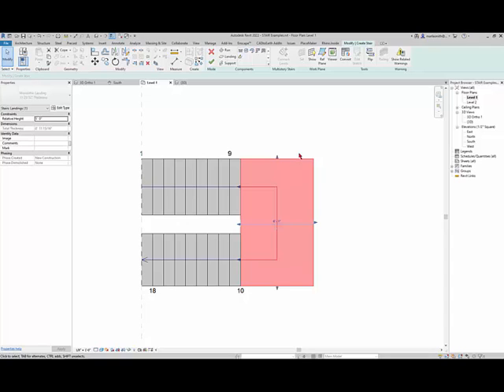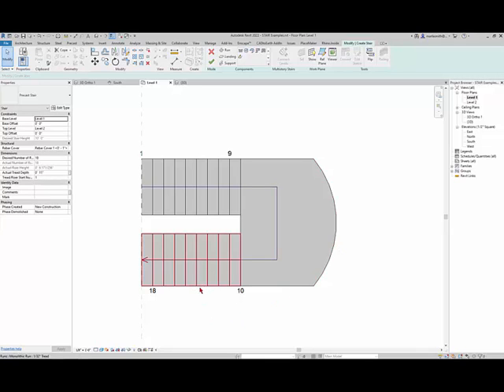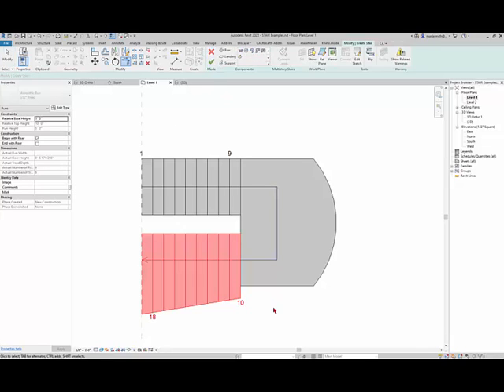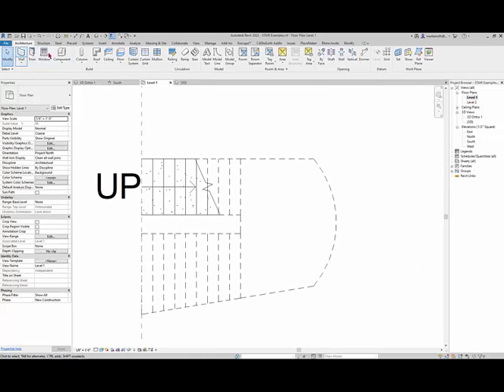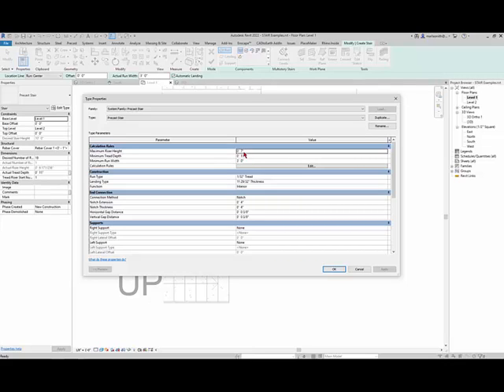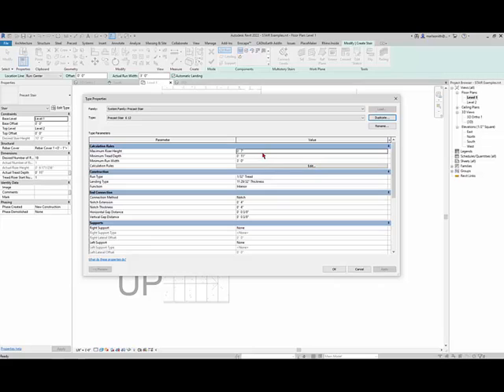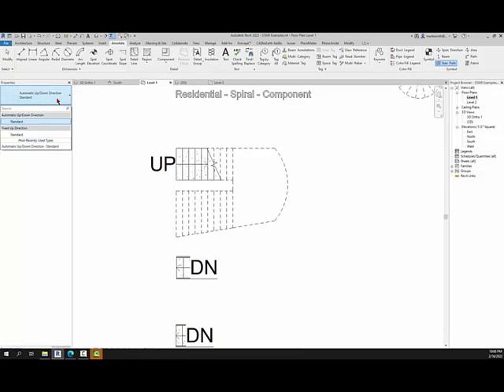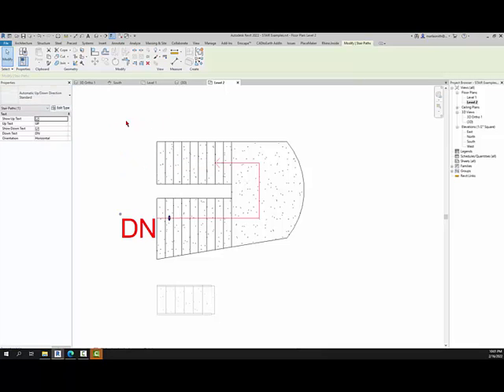Revit System Families Stair Custom